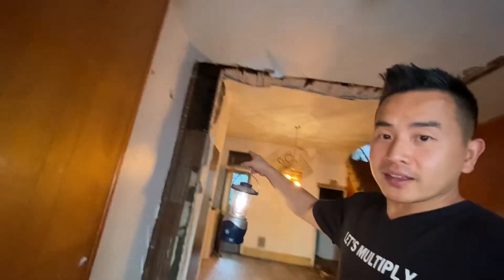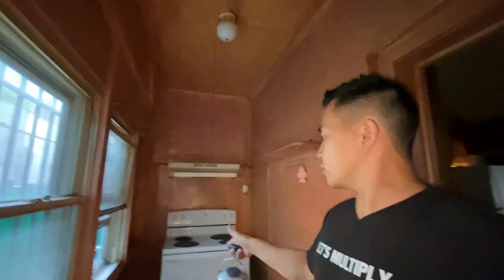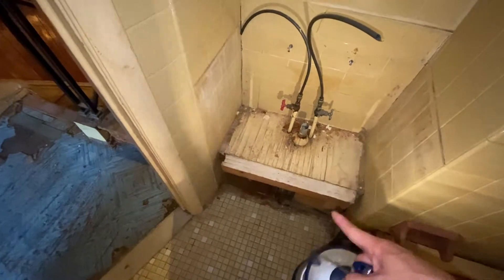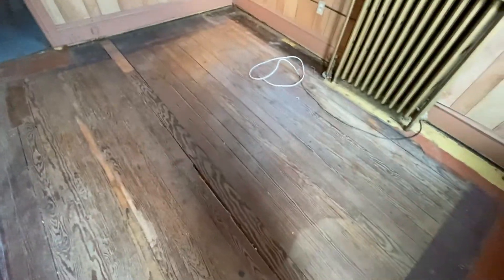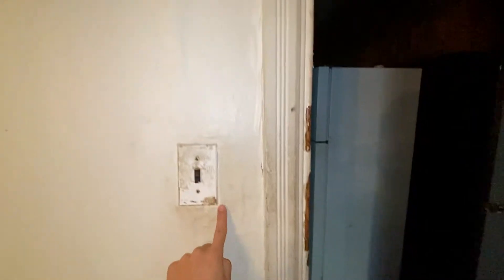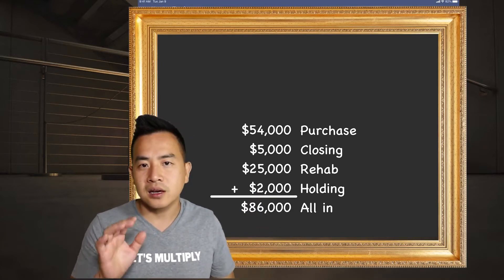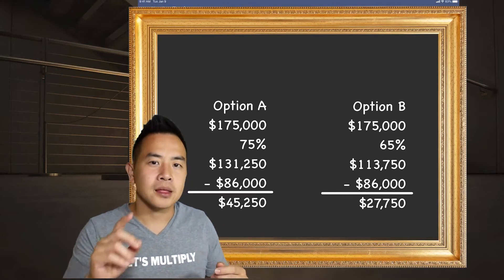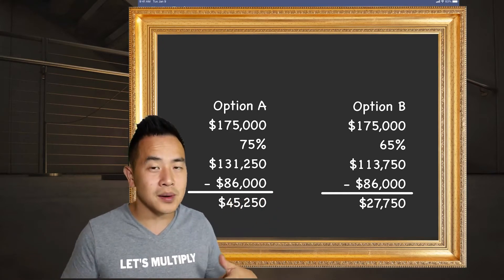After the Refurb!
THIS IS WHAT MULTIPLYING THE ASSETS YOU OWN ACTUALLY LOOKS LIKE! I've taken you through it all! The touring, the closing and now THE REHAB! I am going to break it down for you guys, from the demolition to the numbers and the WHY this was a good investment! I am going to share with you why this is all worth it and what income I am looking at AFTER THE REFURB!

🚨PROGRAMS🚨
💰Learn to invest with Hoan!

✅LINKS✅
💸Need a loan? Hoan's Loans!

🏖With enough assets and passive income you get the time AND freedom to do what you love. Check out this video of how I spend my time! My life by design!